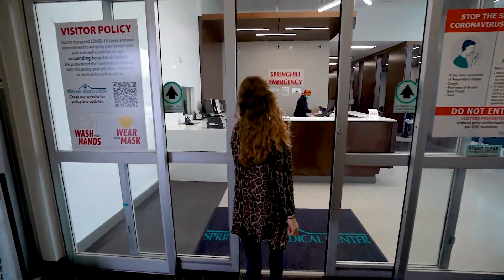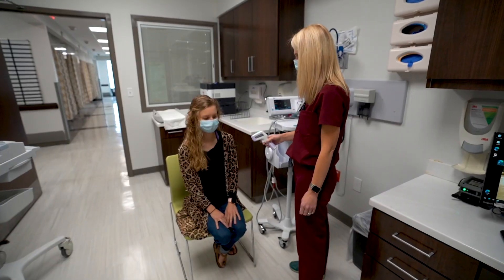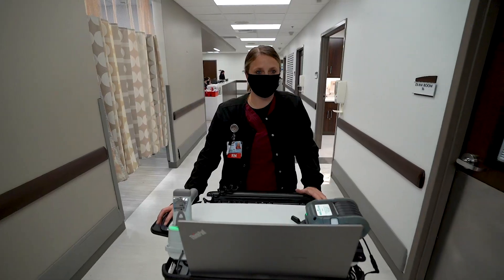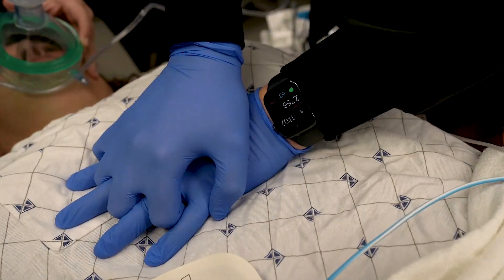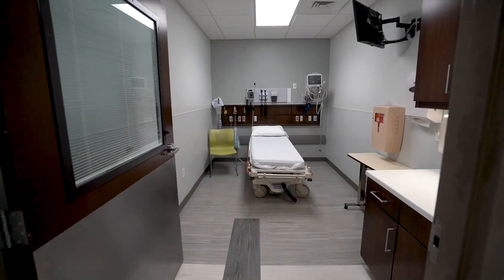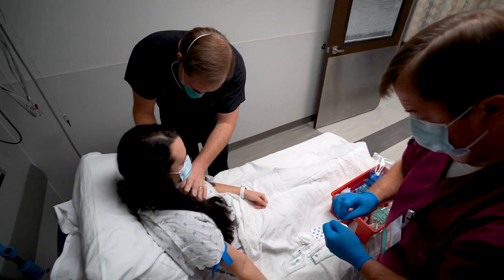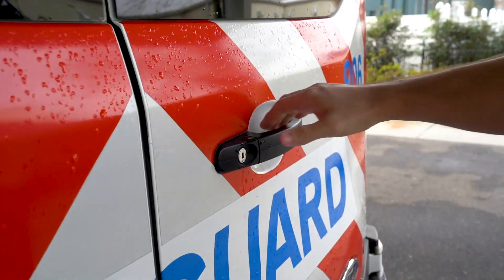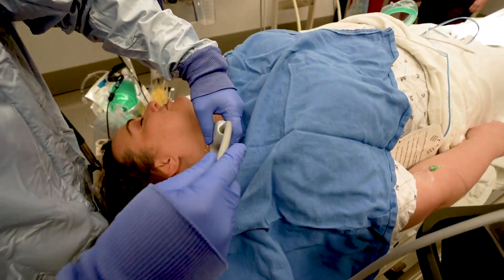Springhill Medical Center’s Emergency Department Virtual Tour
Springhill Medical Center’s Emergency Department is the most sought-after ER in Alabama south of Birmingham.  SMC set up the first COVID-19 specific treatment area in the city when the pandemic began last year.  Our new virtual tour provides a closer look at our ER.  Located in the heart of Mobile, you can count on SMC to put patient safety first when delivering excellent Emergency care.